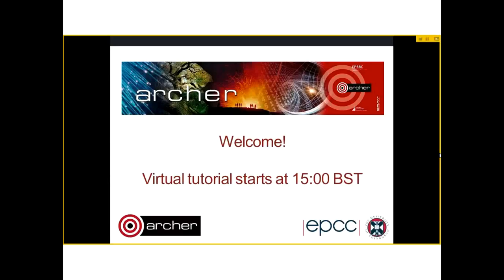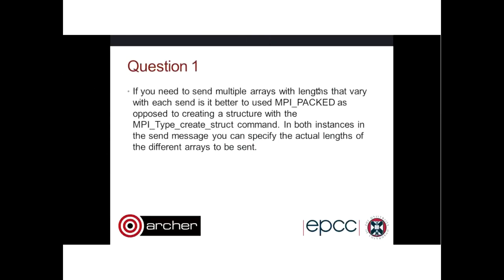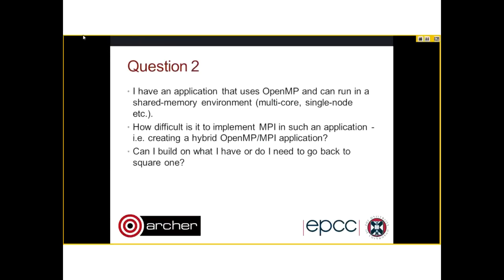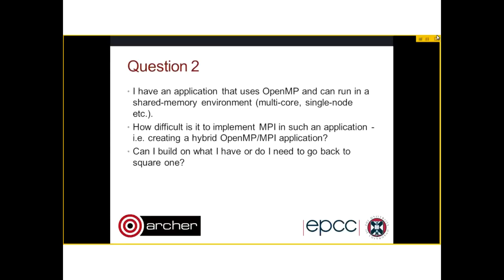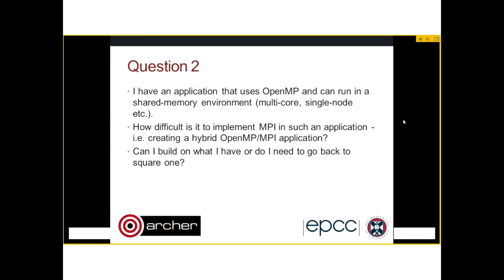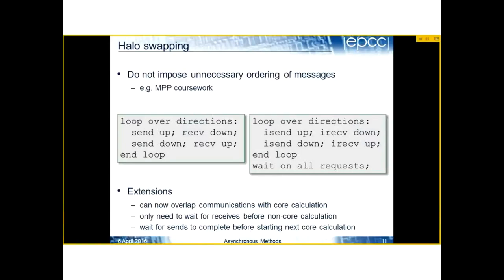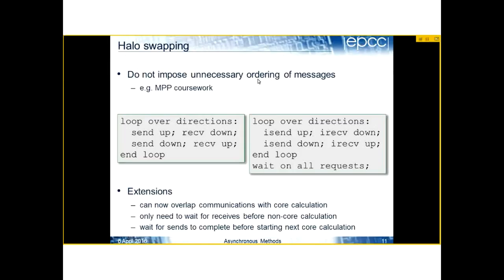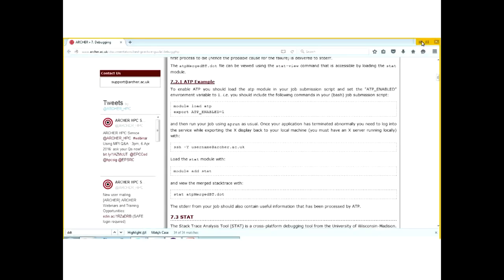ARCHER Webinar : Using MPI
A question and answer webinar on using MPI